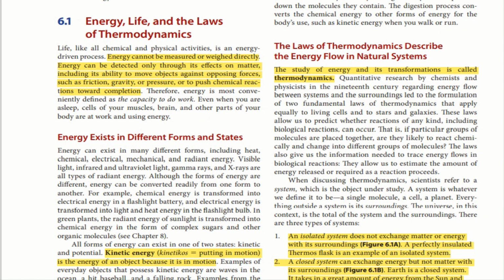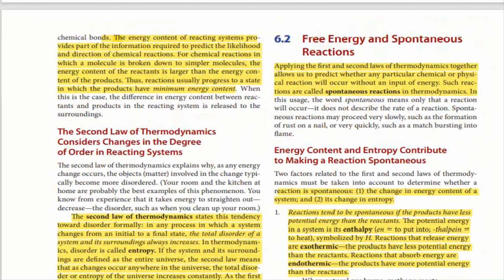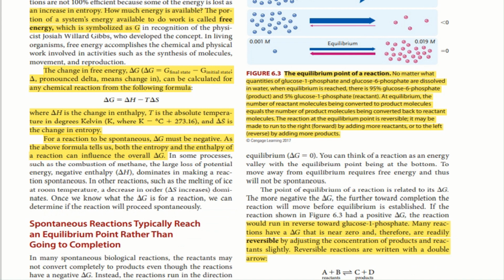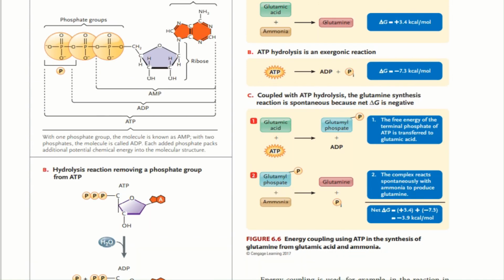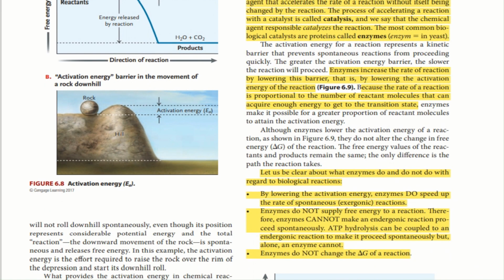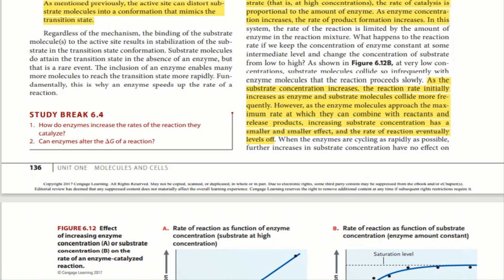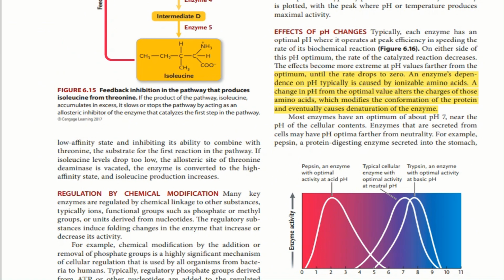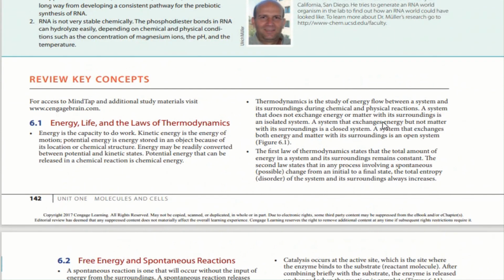CHAPTER 06: Energy, Enzymes and Biological Reactions